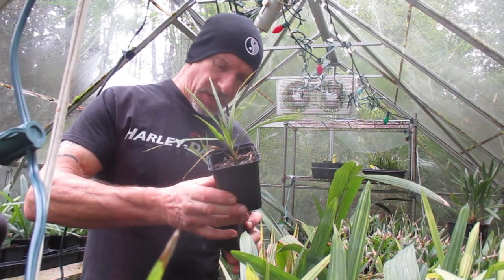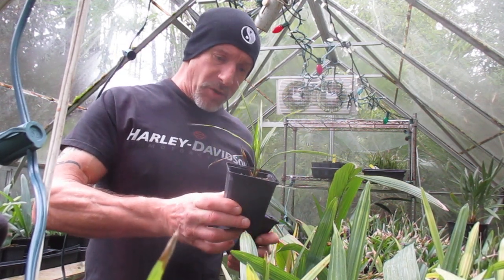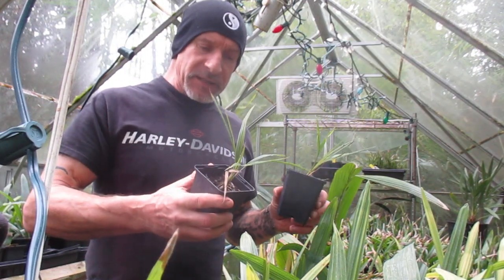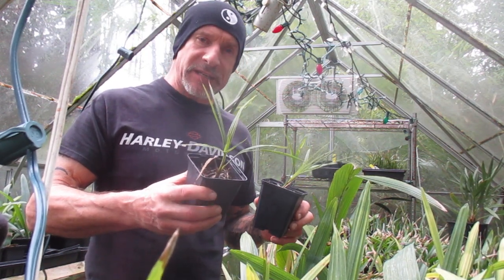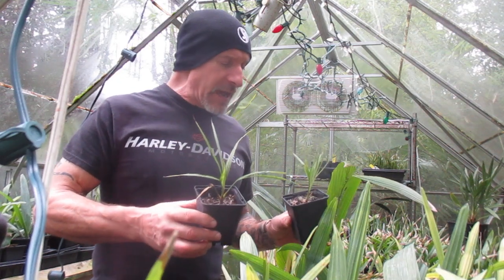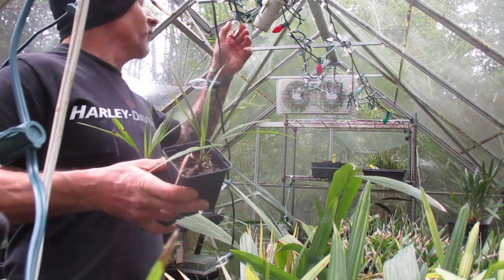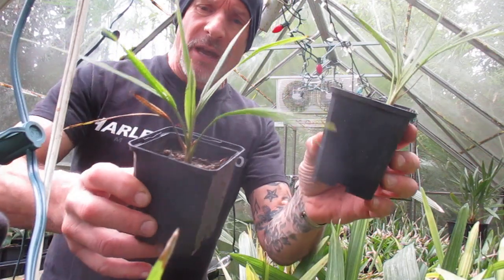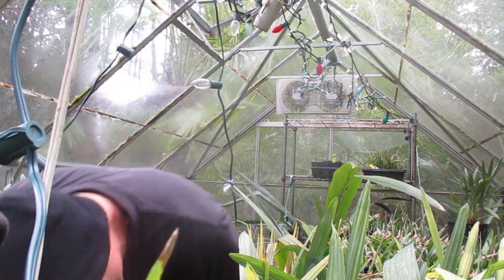Cold tolerant Palm species that is unkown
These two palms are quite cold tolerant but don't know what species they are?